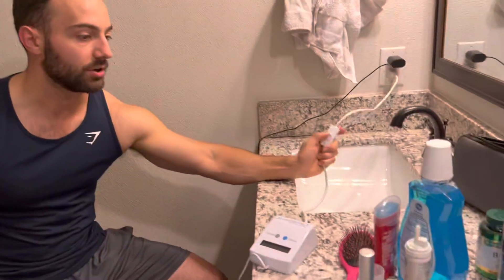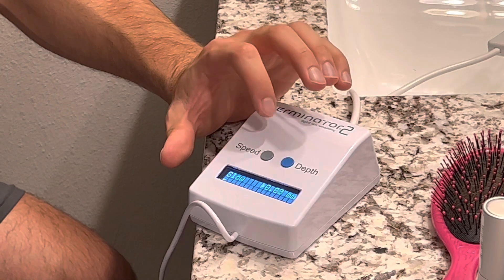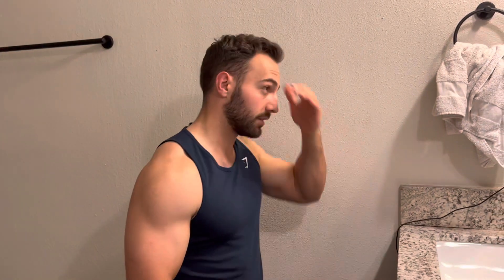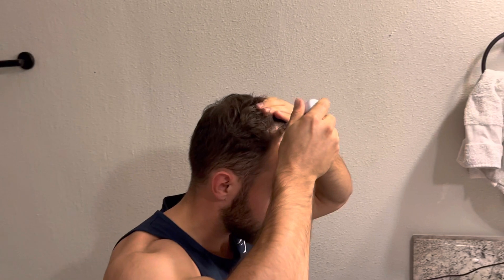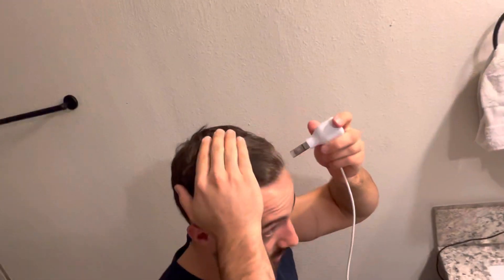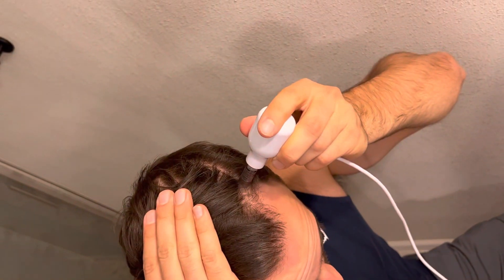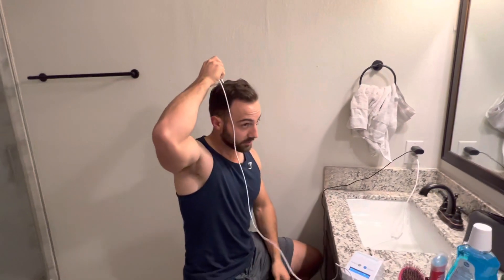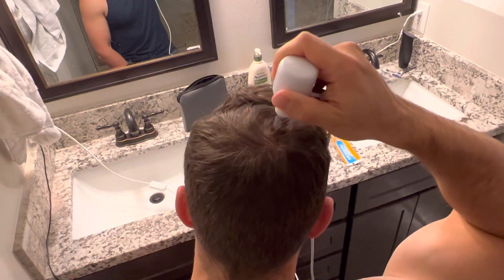Restore Your Hair/Skin : How to Use the Derminator 2.0 for hairline regrowth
Micro needling with the derminator 2.0 is one part of the equation for hairline restoration.  In conjunction with minoxidil and finasteride, you can get a potent hair regrowth stimulus over time

You can pick one up at derminator.com